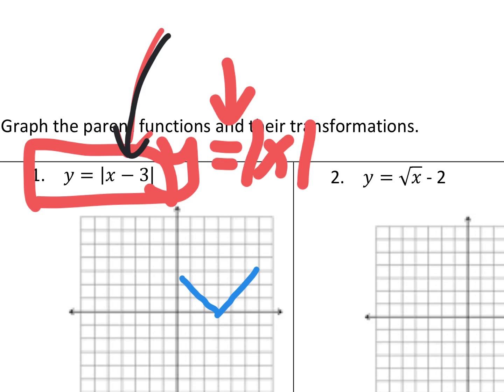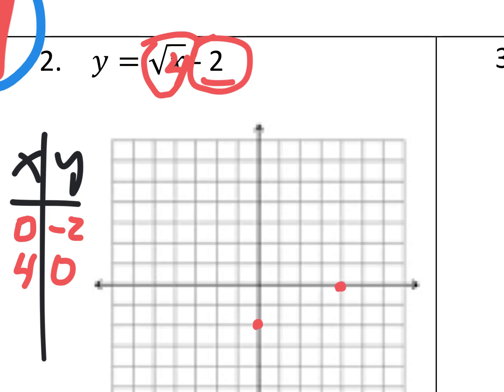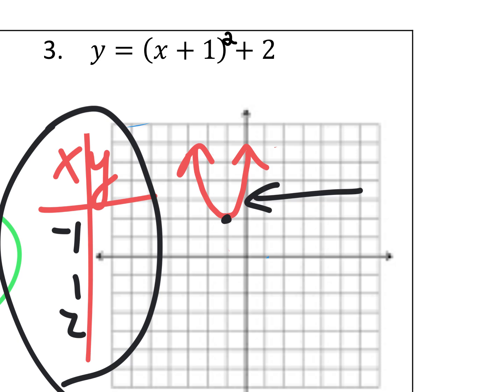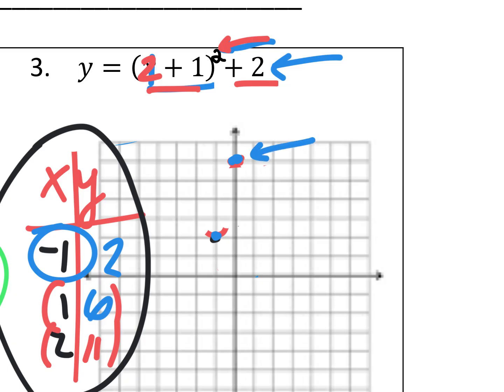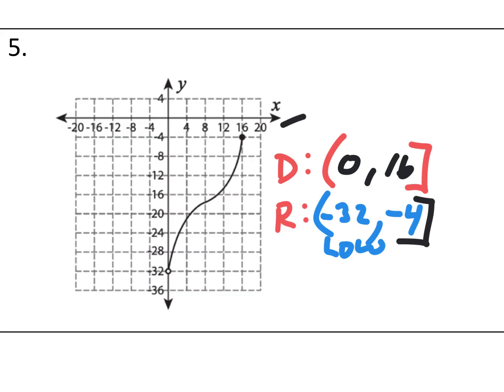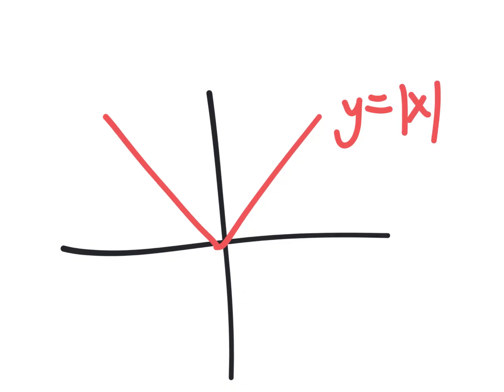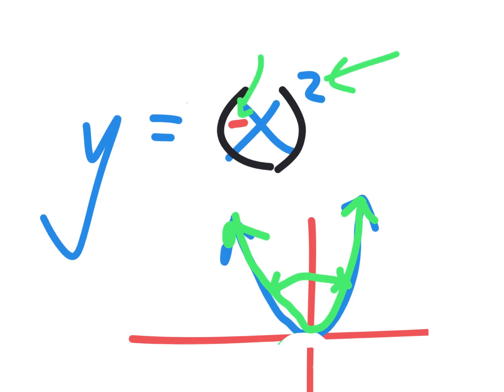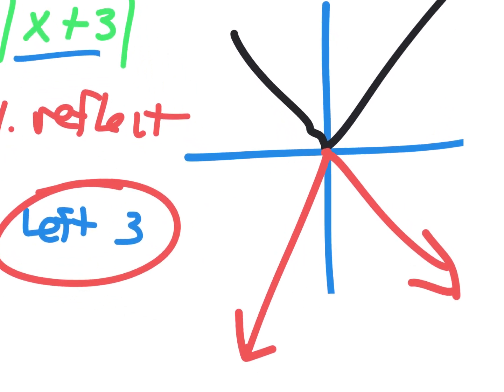Graph+the+parent+functions+and+transformations+warm+up nov 5 2024